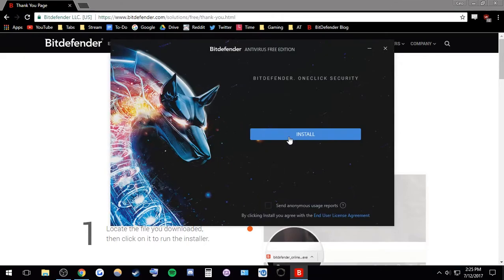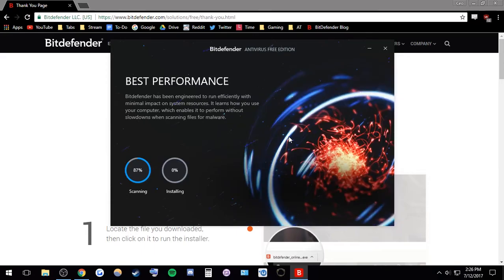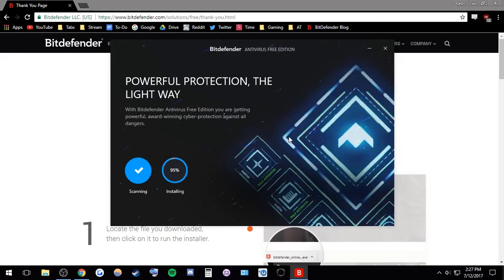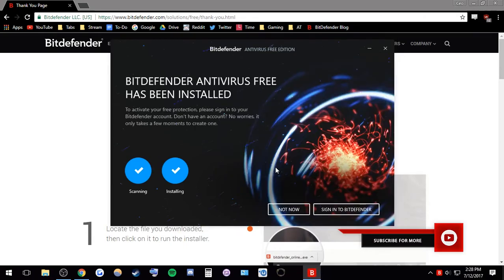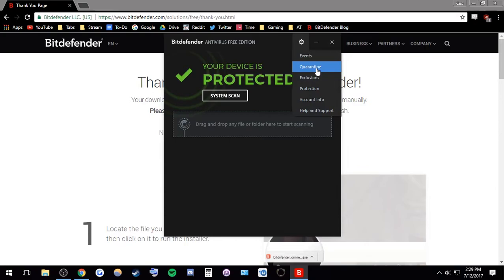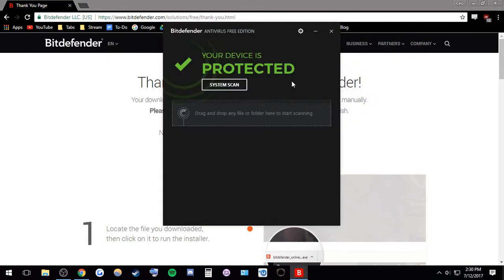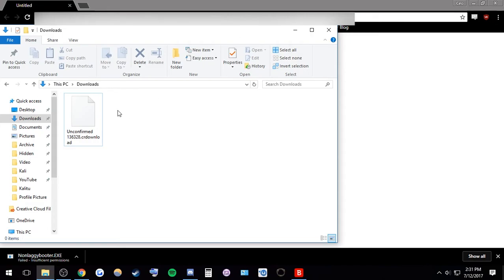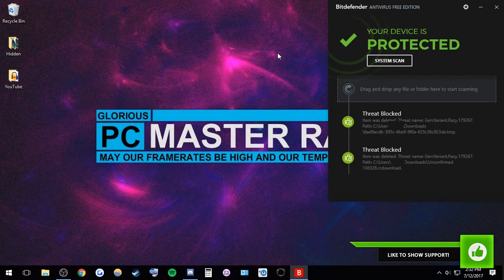BEST FREE ANTIVIRUS 2017! BITDEFENDER! ANTI RANSOMWARE, TESTED!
In this video we talk about the best free antivirus for your computer in 2017. This antivirus is amongst the best and in my opinion the direct competitor with KasperSky. This is no trial or anything, and has anti ransomware and an active protection shield.

If you liked the video, be sure to like it!